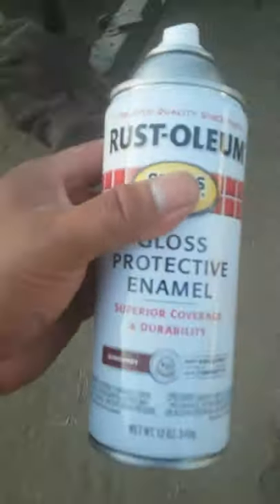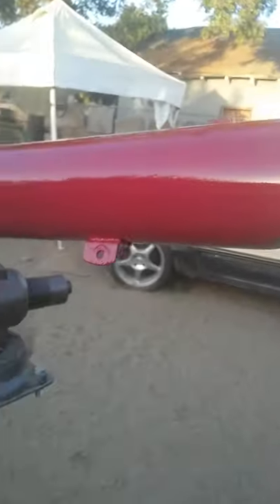me painting the gas tank for my motorized bike